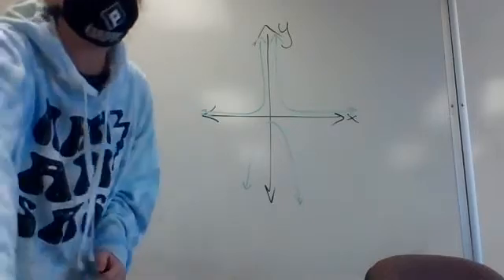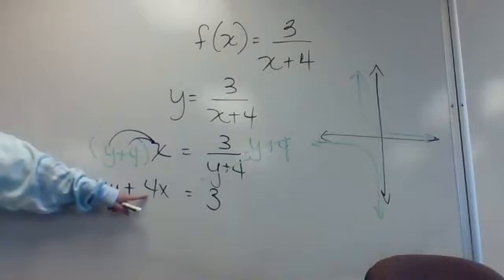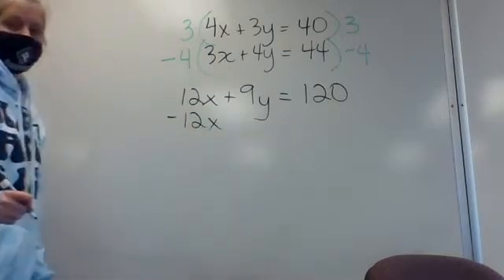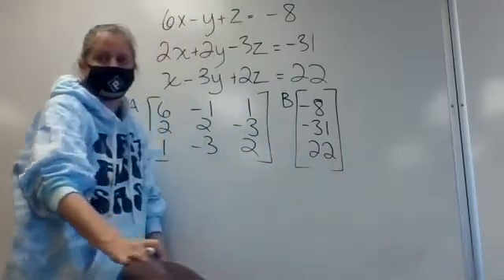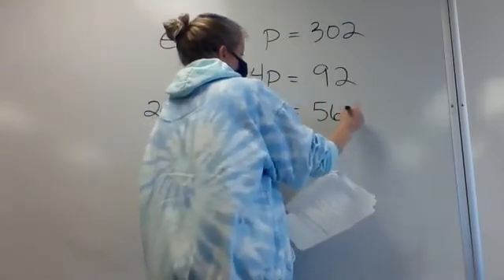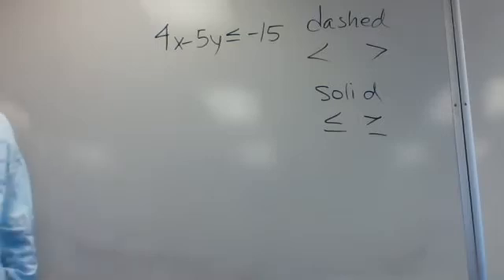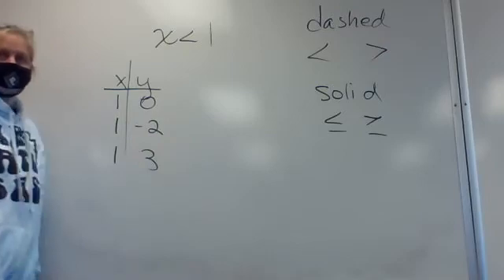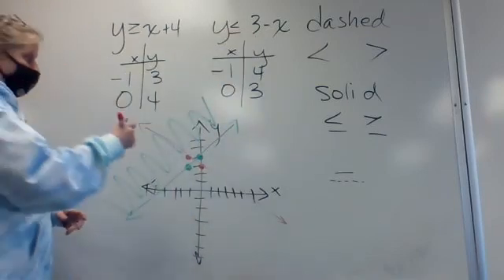College Algebra Review for Test 1 Part 2